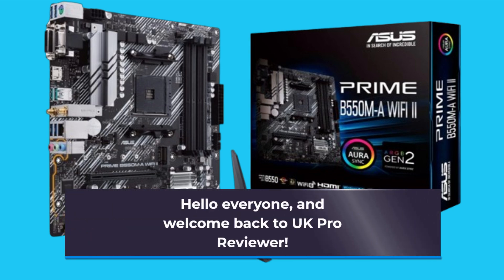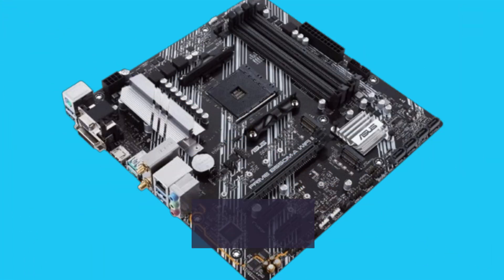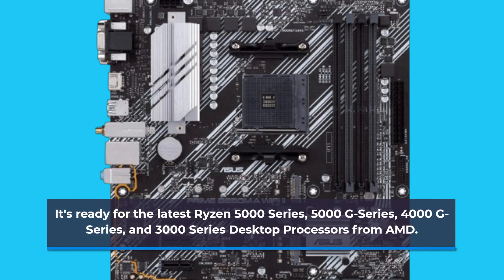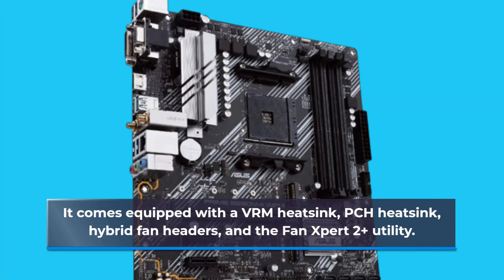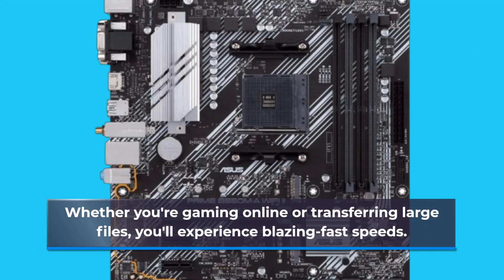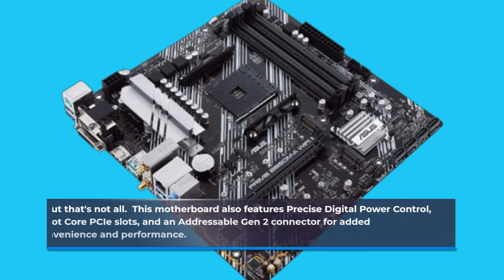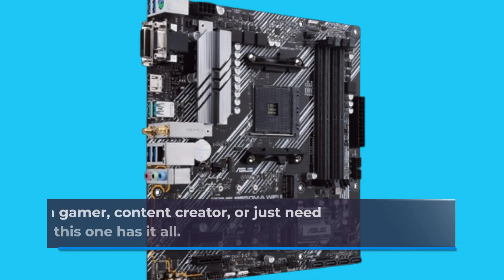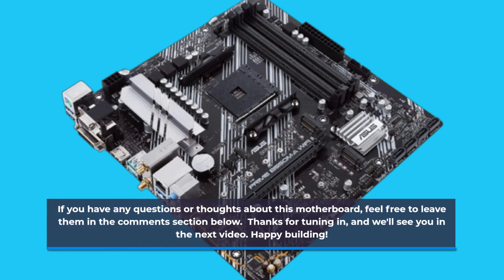🖥️ ASUS PRIME B550M-A WIFI II 🖥️ | Best Micro ATX Motherboard 💻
Amazon Product Name : ASUS PRIME B550M-A WIFI II

In this video, we're delving into the world of computer hardware to help you discover the Best Micro ATX Motherboard options available in the market. Whether you're building a compact gaming rig or a powerful workstation, the motherboard is a crucial component that can greatly impact your PC's performance. We'll be reviewing a variety of Micro ATX motherboards, considering factors like compatibility, connectivity options, and performance capabilities, to ensure you make an informed choice for your PC build. Join us as we explore these motherboard options and unveil our top picks for the title of Best Micro ATX Motherboard. Whether you're a tech enthusiast or a DIY PC builder, choosing the right motherboard is essential, so don't miss out on our recommendations. Best Micro ATX Motherboard – because great PCs start with a solid foundation! Best Micro ATX Motherboard – because size doesn't mean sacrificing performance.